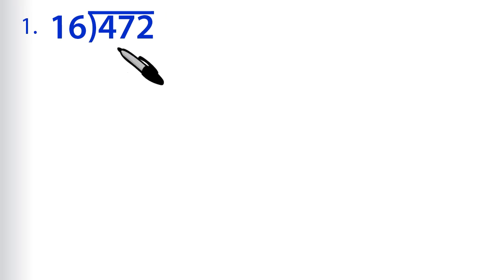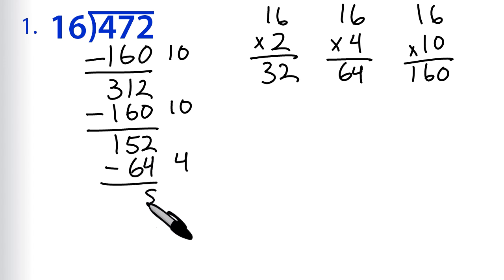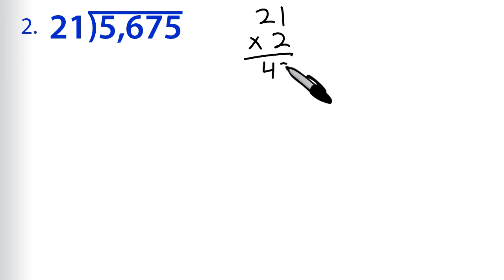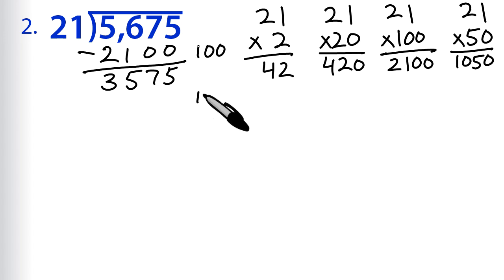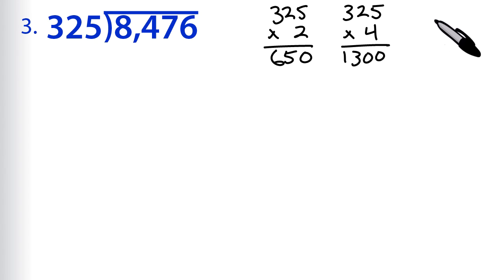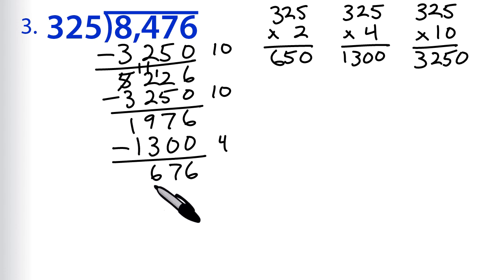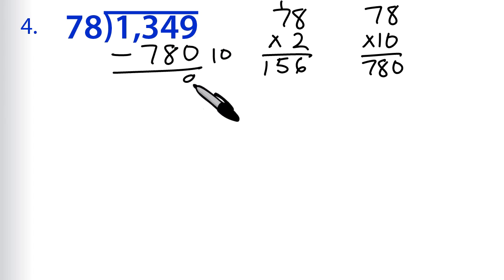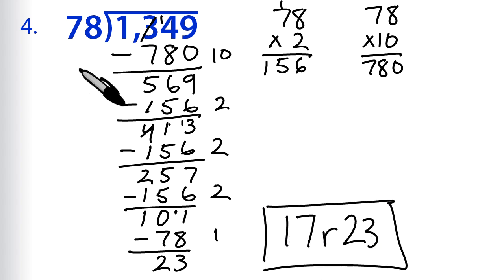Math Antics Exercise Video 19: Division with Partial Quotients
This video shows how to do the exercises from the fourth Division video.

Video Publish Date: September 1, 2021 (YouTube)

Note: With the Partial Quotients method, you can choose your own path to get to the answer. But choose wisely so you don't make the problem a lot longer than necessary.